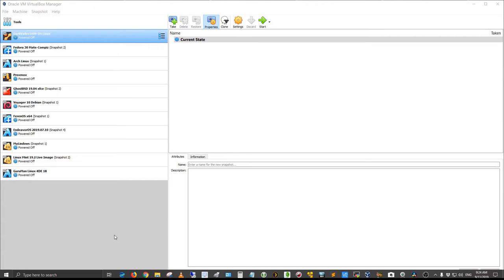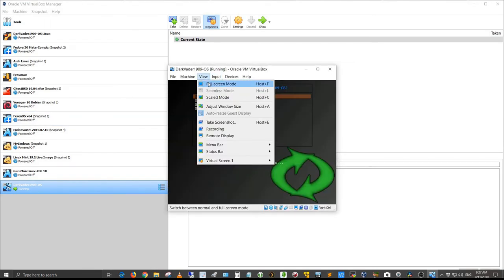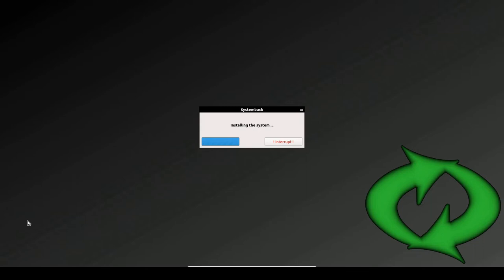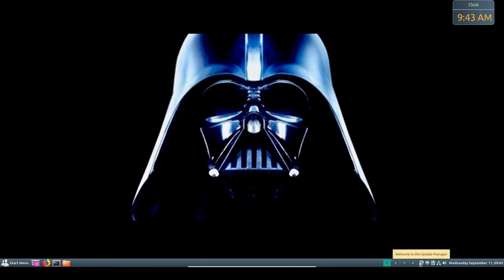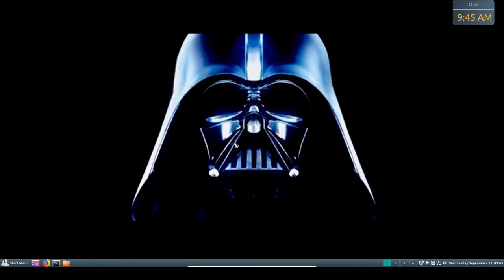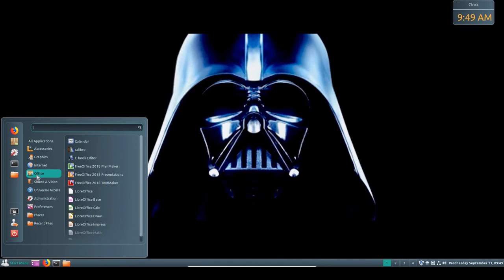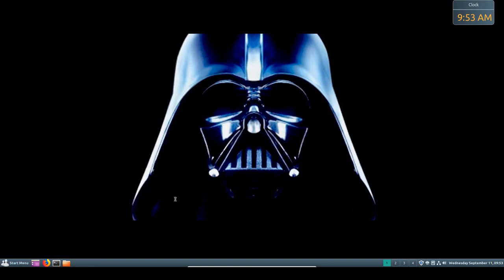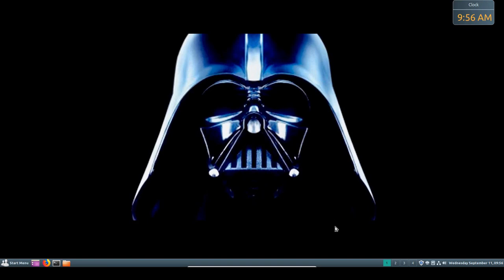System Setup & Product Review of DarkVader1909-OS Linux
This is a system setup and product review of my new Linux spin based on Linux Mint 19.2 Tina called DarkVader1909-OS. I have incorporated a lot of packages out of the box for you.